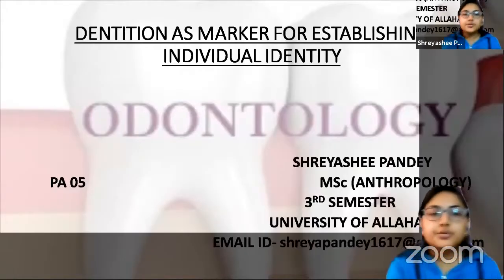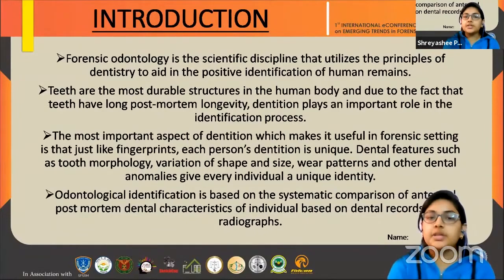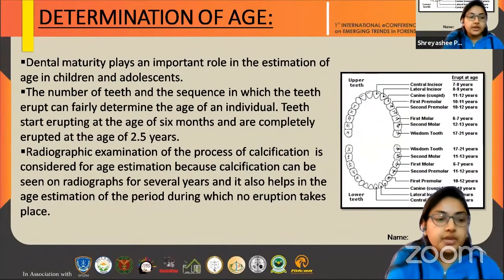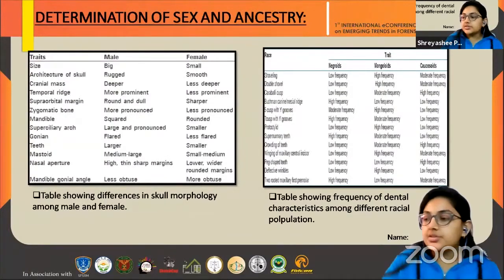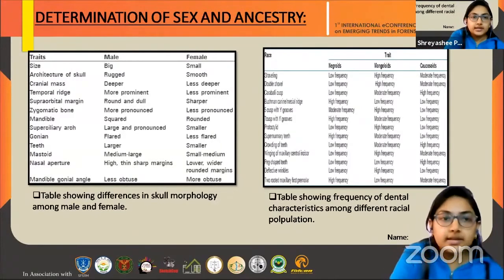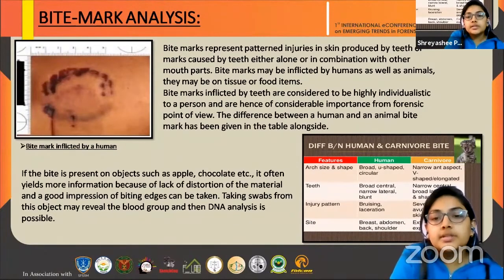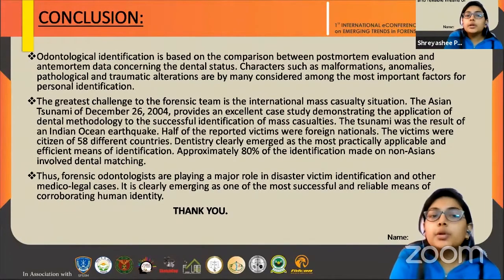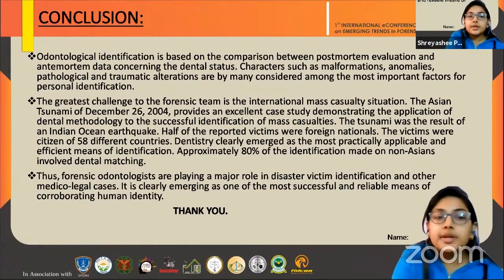Dentition As Marker For Establishing Individual Identity : ePaper 5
Forensic odontology is the scientific discipline that utilizes the principles of dentistry to aid in the positive identification of human remains. Forensic anthropologist work very closely with forensic odontologists who apply their knowledge of dentition, dental appliances and dental work in the realm of positive identification and bite mark analysis. Dentition As Marker For Establishing Individual Identity by Shreyashee Pandey